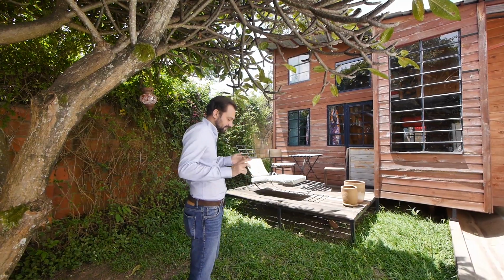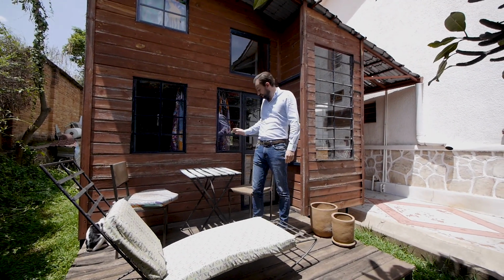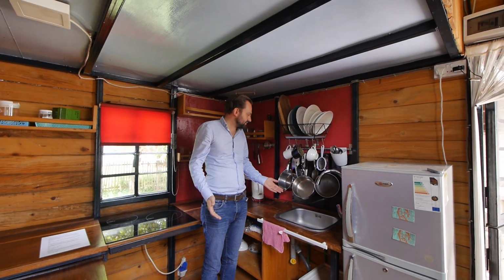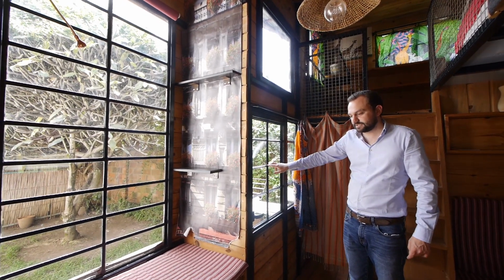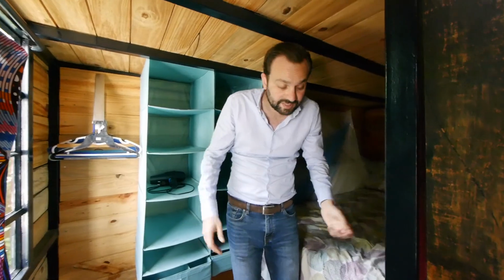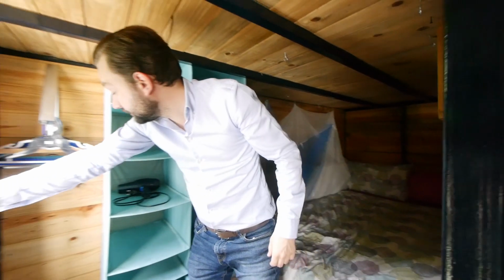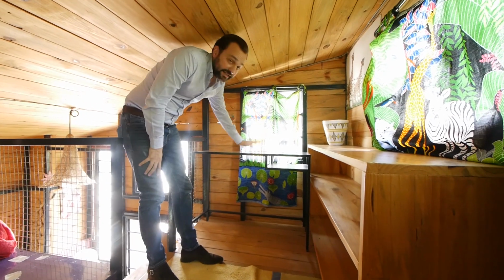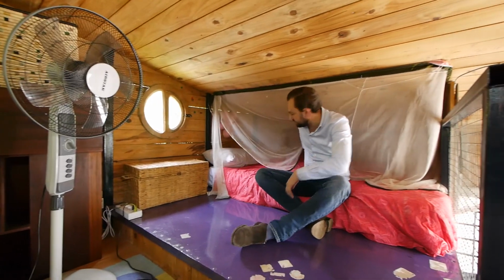Inside Kigali's First TINY HOUSE!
Kigali's first tiny house is ready for you! Located in Kacyiru, one of the most central places of Rwanda's capital, this home can be rented for both long-term and short term. Are you interested? Get in touch for your booking today!

This tiny house has everything that you need on the least amount of space necessary. When you enter, you walk straight the extremely cozy living and dining area, which also features the kitchenette. The kitchenette is fully equipped with an electric stove, a fridge, cattle and other amenities.

On the ground floor you also find the first bedroom, providing sleeping space for one or two people.

Going up the stairs to the upper floor, you find the second bedroom as well as a small lounge area.

If you are looking to rent a truly unique property for your stay in Kigali, this tiny house is it!